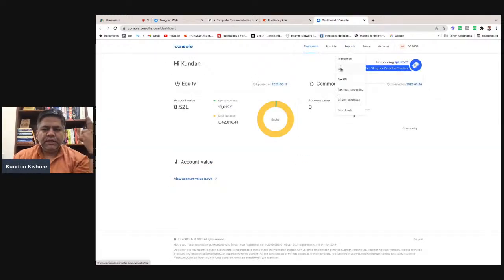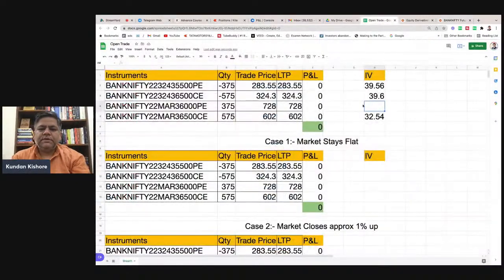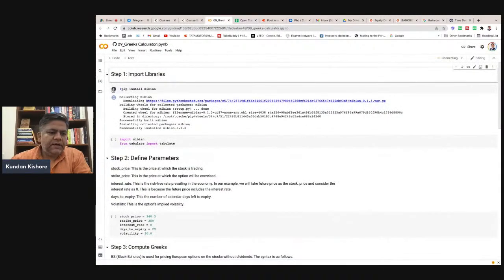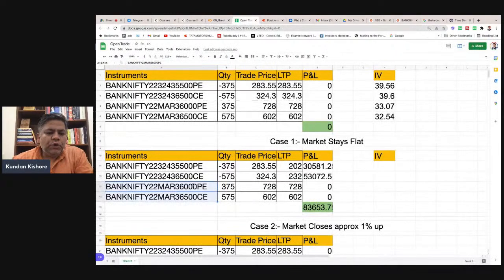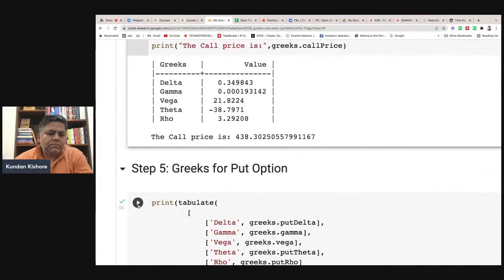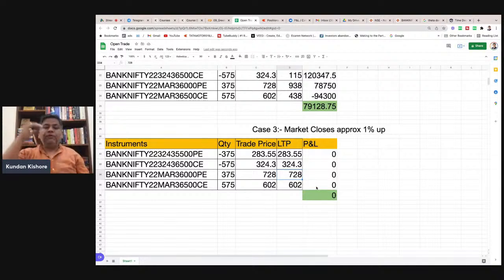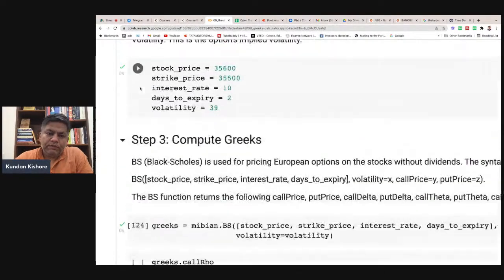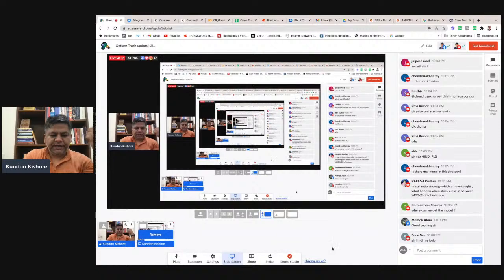Options Trade update | 21st March, 2022